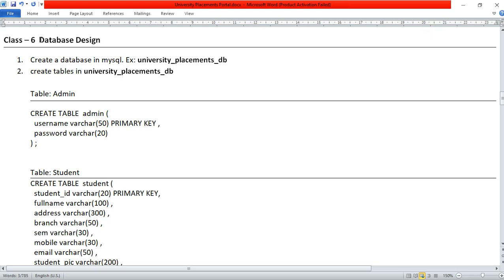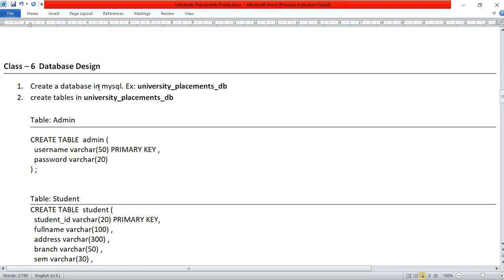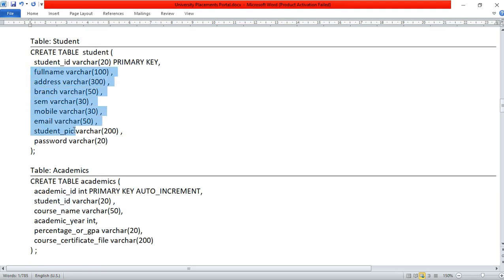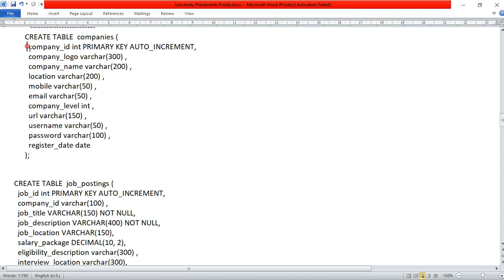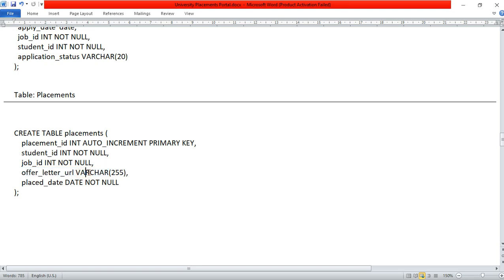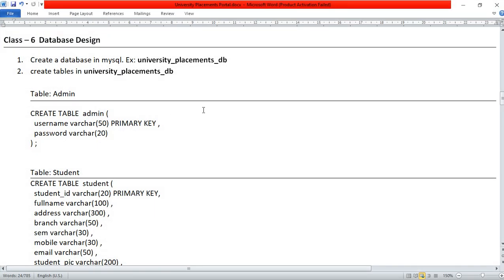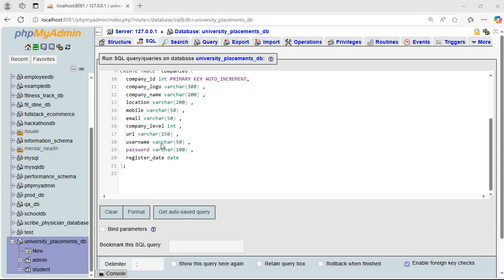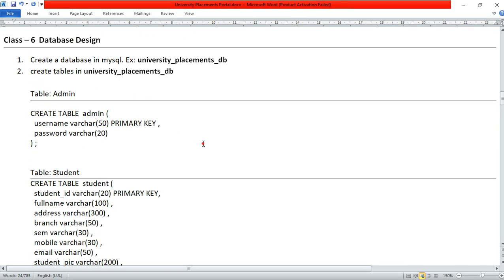Class - 4:Creating Database and Tables for the JSP Project in XAMPP MySQL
In this video, we’ll show you how to create a MySQL database and tables in XAMPP using phpMyAdmin, which is a key step in setting up the backend for your JSP web project.

🧠 What You'll Learn:

How to open phpMyAdmin from XAMPP

Creating a new database for your project

Adding tables with proper column names and data types

Setting up primary keys and auto-increment fields

Basic SQL query writing (optional)

🛠️ Tools Used:

XAMPP Control Panel

MySQL via phpMyAdmin

Browser-based database interface

💡 Whether you’re building a student portal, registration system, or any dynamic web app using JSP, this step is crucial to handle your data properly.

👉 Next Video: Setting Up the JSP Project in Eclipse/STS